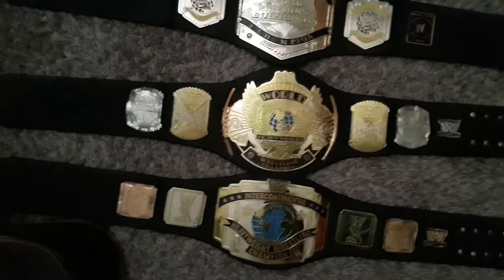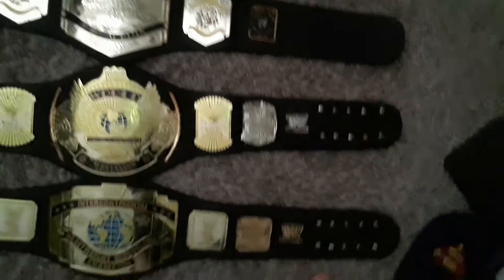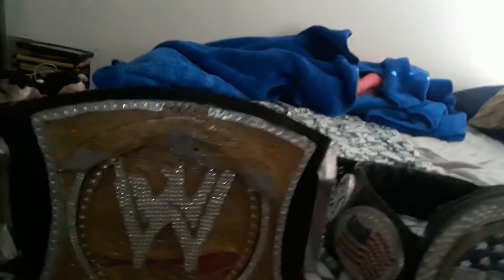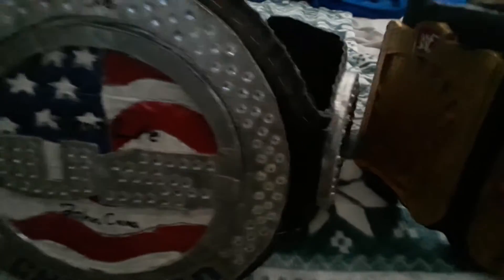Choose a Belt Contest 2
Today I let you the fans choose what belt should I make next. Vote for the belt by leaving a comment on this video of which one.